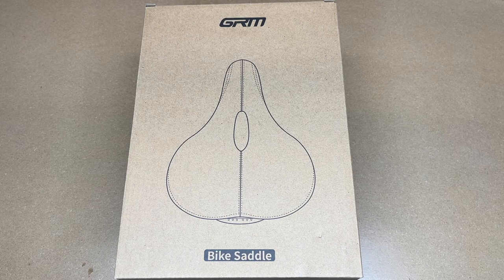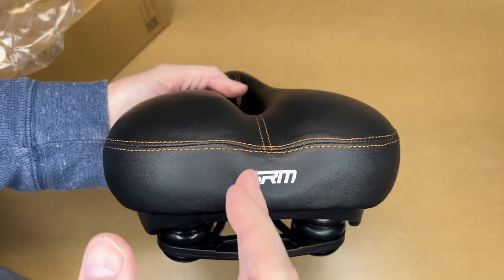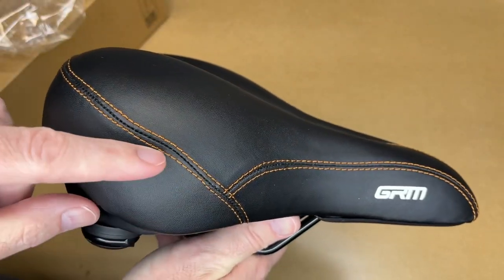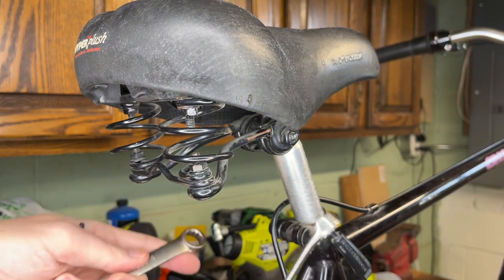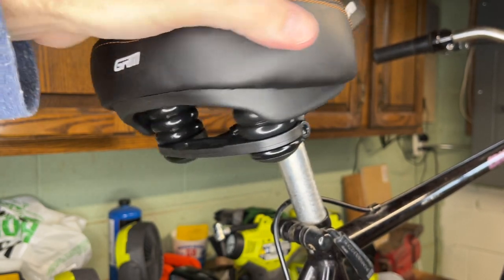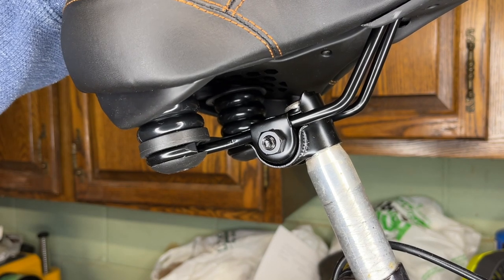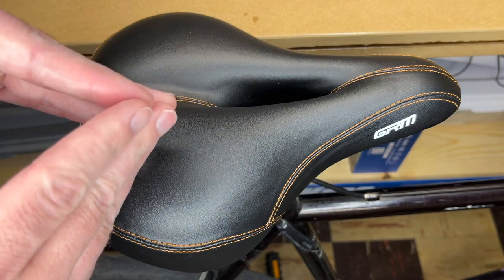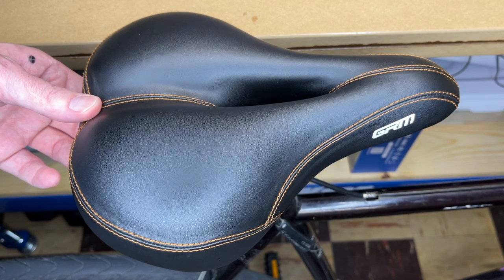GRM Comfort Bike Seat